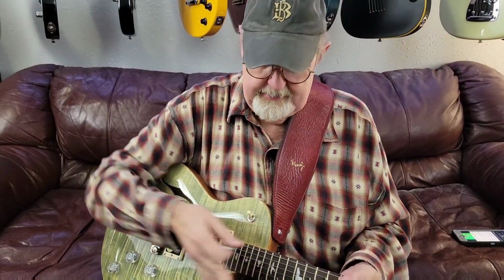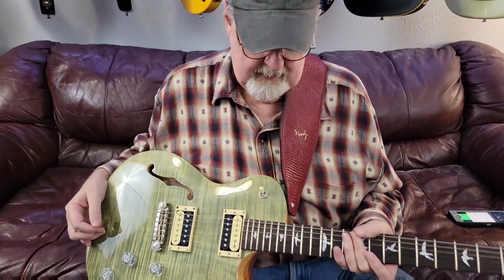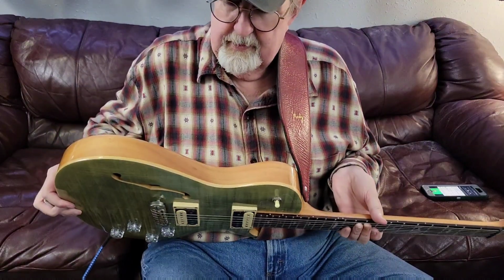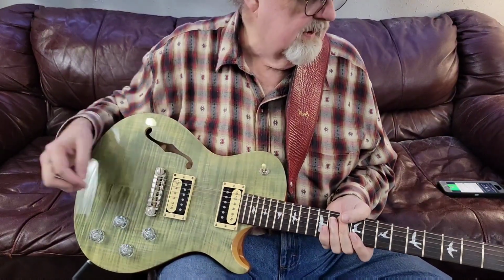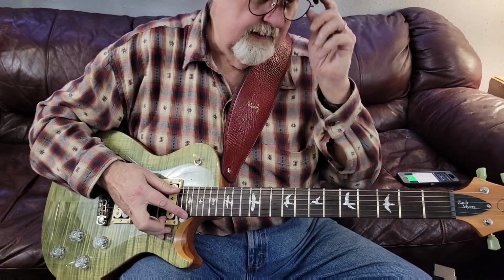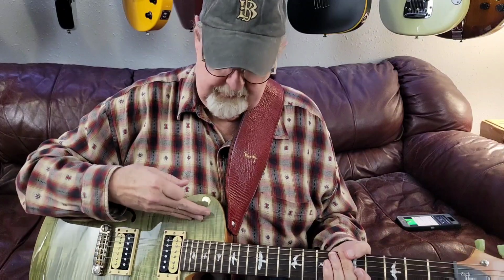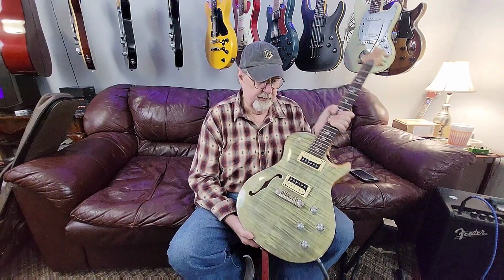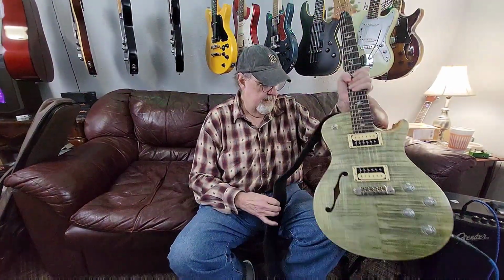PRS CUSTOM 24SE Zach Meyers (Trampass Green)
Dan reviews his PRS Custom 24SE Zach Meyers. A beloved member of his personal collection.